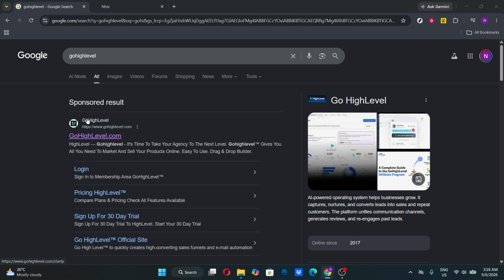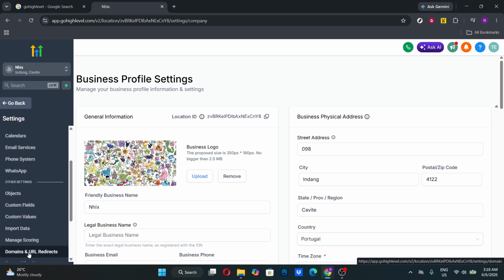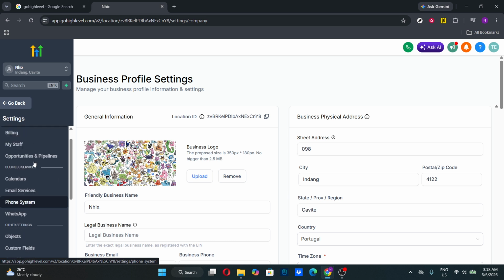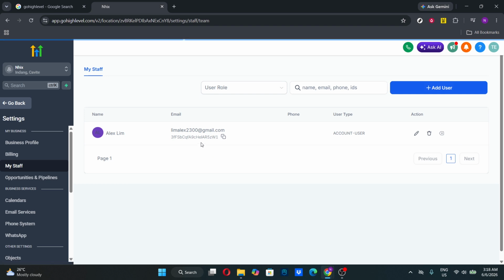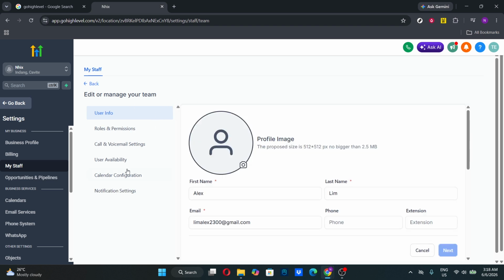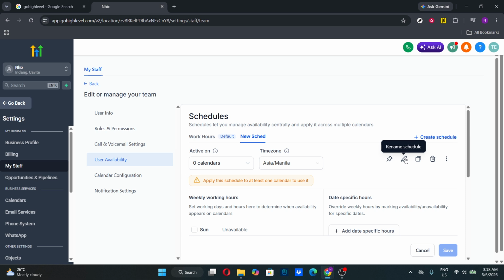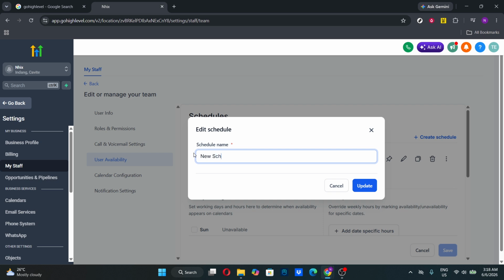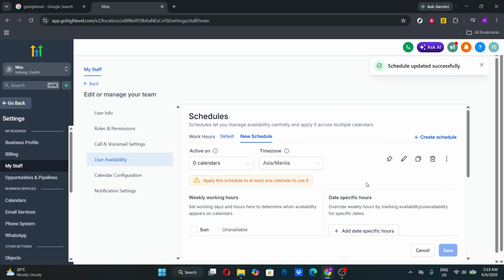How To Rename Schedule In Gohighlevel 2026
Want to organize your calendars better in GoHighLevel? Learn how to rename schedules step-by-step!

💡 What You'll Learn in This Video:
• How to locate existing schedules
• How to rename schedules quickly
• Tips for better calendar organization
• How to save schedule changes

✅ Perfect for agencies and business owners.
🚀 Keep your scheduling system organized!